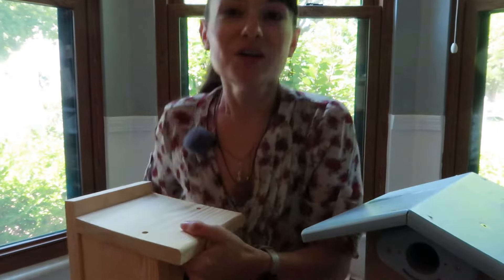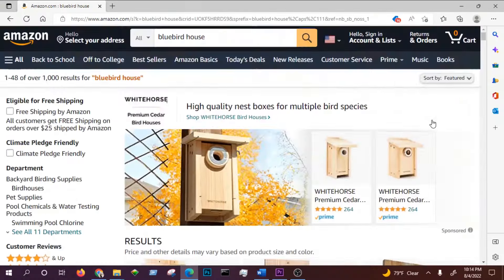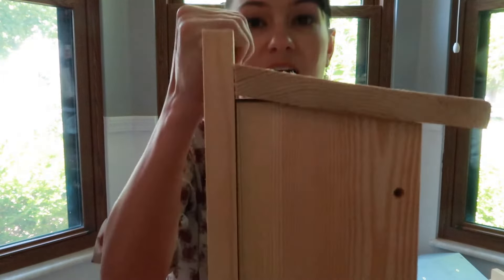What Type of Bluebird House To Choose Amazon Options with Recommendations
There are so many different types of bluebird nest boxes on Amazon. It might have you wondering, which one should I choose? Are the recycled plastic ones better than the wooden ones? How big of a box do I need? There are gabled roofs and flat roofs. There are also some very different looking nest boxes out there.

This video goes into some of the different styles you may encounter and gives recommendations for new bluebird hosts, those who may want to manage a trail, those who may want to deter house sparrows, and things YOU SHOULD AVOID BUYING.

Remember NO NEST BOX IS HOUSE SPARROW RESISTANT EVEN IF THEY ARE BEING ADVERTISED AS SUCH.

Video Highlights:
00:33 - Evaluates recycled bluebird nest boxes, particularly the one by Birds Choice. Good choice after you've attracted bluebirds and want something larger - Be careful. Not all birds like this box. Find it on Amazon* here

03:41 - Important things to consider for wooden nest boxes.

05:54 - Woodlink BB1 Model (no longer recommended as a starter house)

09:00 - Woodlink BB3 Model - Great for starting out. Find it on Amazon* Here

11:24 - Peterson Boxes - Great for bluebird trails. Not recommended for new bluebirds, but fantastic choice for people with more monitoring experience. Find different Peterson Boxes on Amazon*

14:03 - Gilbertson boxes - Great choice if you want to try to deter house sparrows, but they are NOT house sparrow resistant. Find them here

16:06 - Van Ert Traps for Gilbertson boxes

16:58 - Slot box - May be a decent choice if you want to deter house sparrows. This is not house sparrow resistant. It's effectiveness is debatable.

18:10 - What to AVOID!